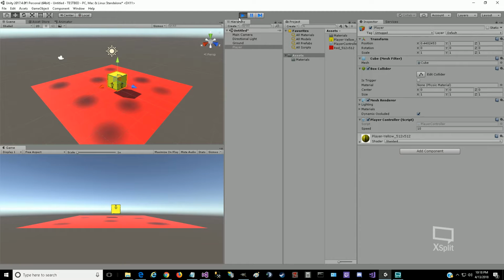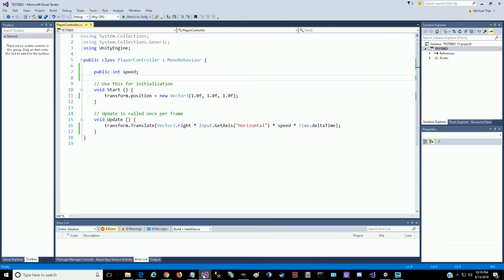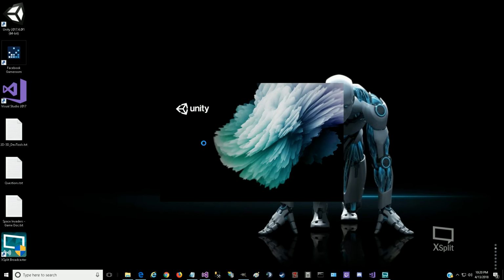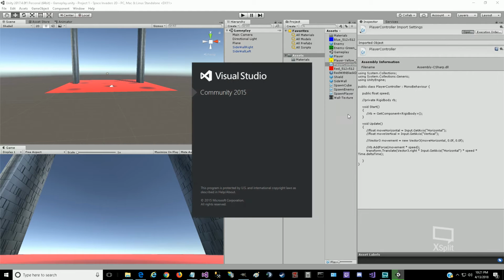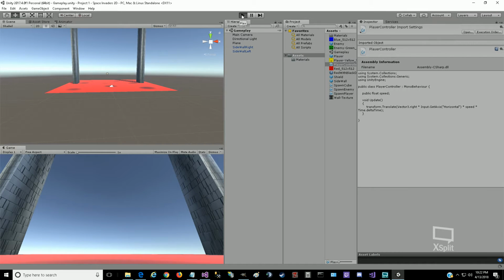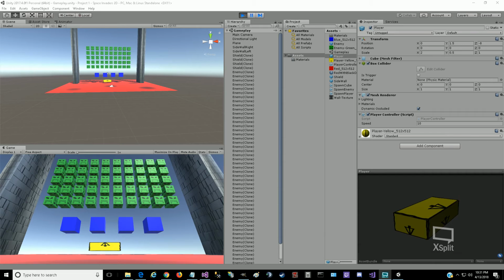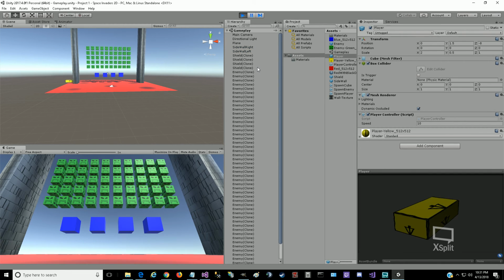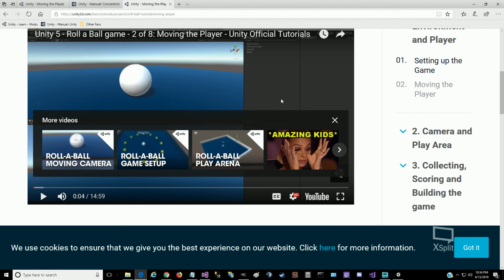2D/3D SPACE INVADERS - 006: WTF!! Why did that cube not move?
In this live session I am determined to figure out why the player controller would not work!